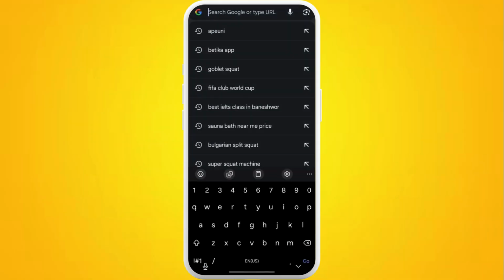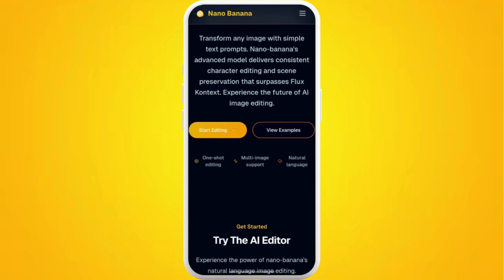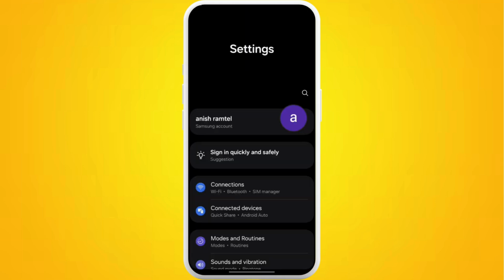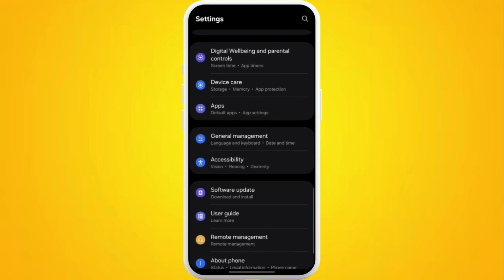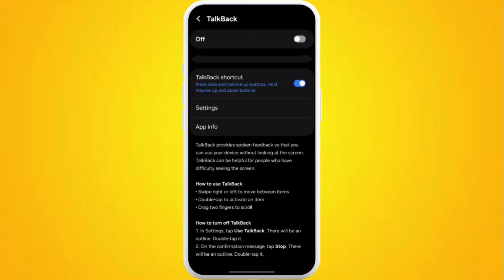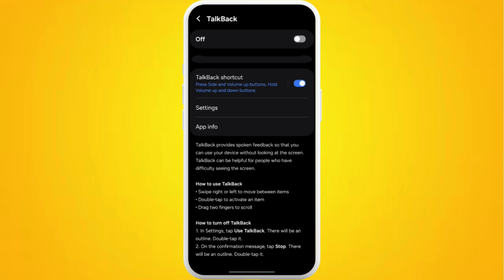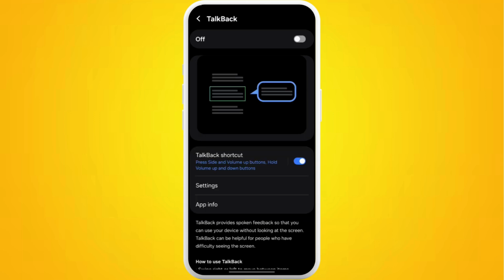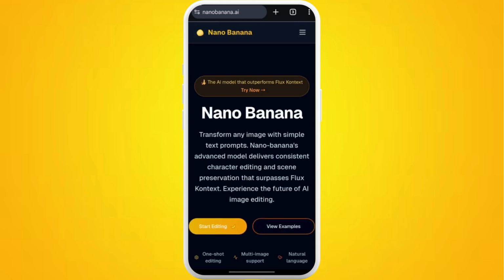How to Record Voiceover in NanoBanana AI 2025?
To record a voiceover in NanoBanana AI in 2025, log in to your NanoBanana AI account → upload or open the video or project you want to add audio to → select the Voiceover or Audio option from the editing tools → tap on Record and speak clearly into your device’s microphone → preview your recording to check clarity and timing → trim or adjust the volume if needed → save and export your final project with the added voiceover seamlessly integrated.